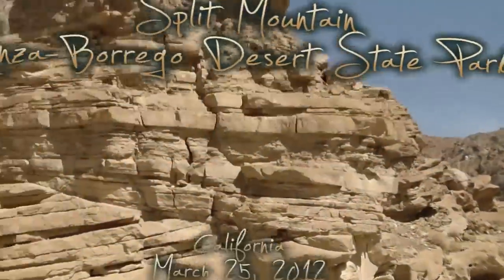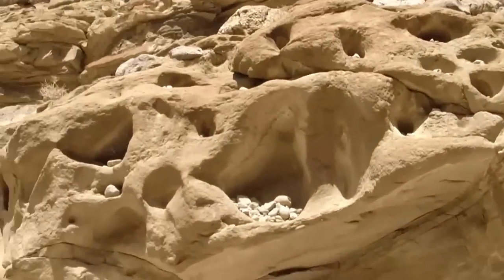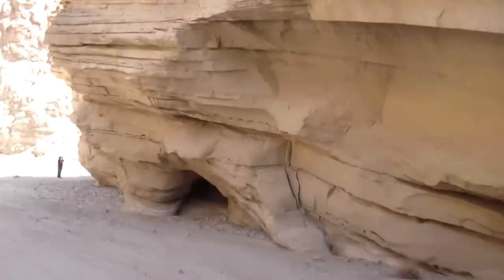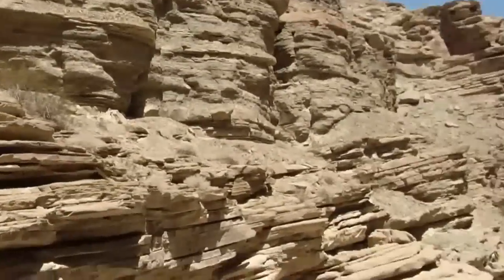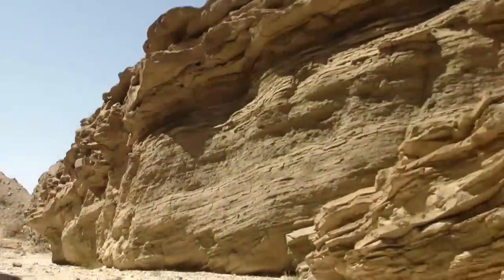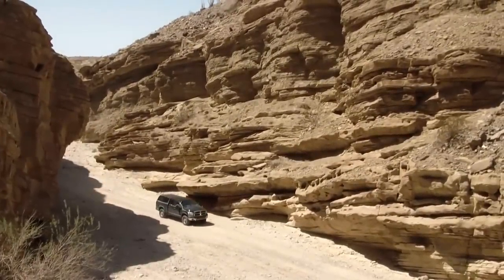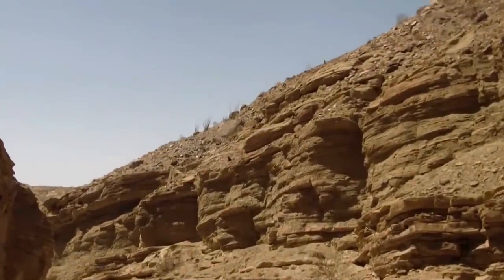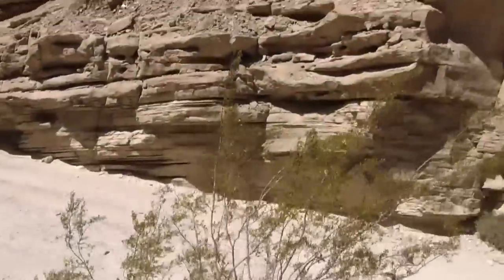Split Mountain in Anza-Borrego Desert State Park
Split Mountain Gorge is a geology lesson. It is a gap between two ranges, the Fish Creek Mountains and the Vallecito Mountains, and it also is a place where several land formattions have been mashed together, waiting for you to study them and try to figure them out.